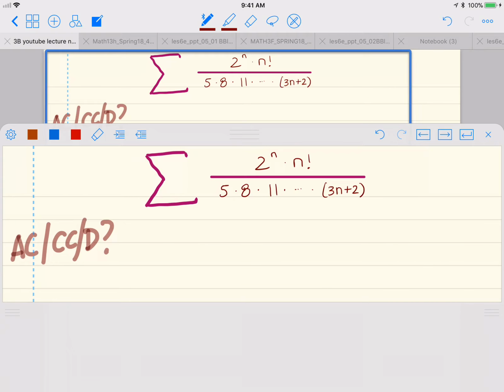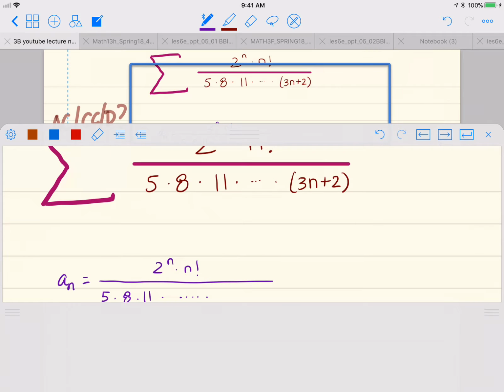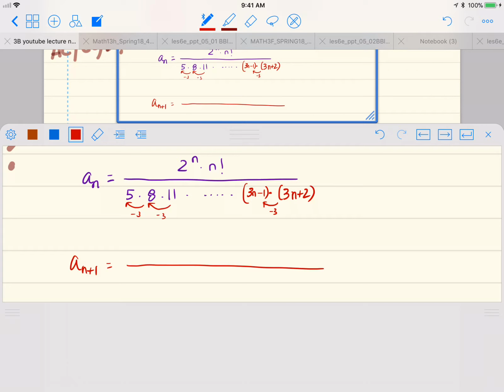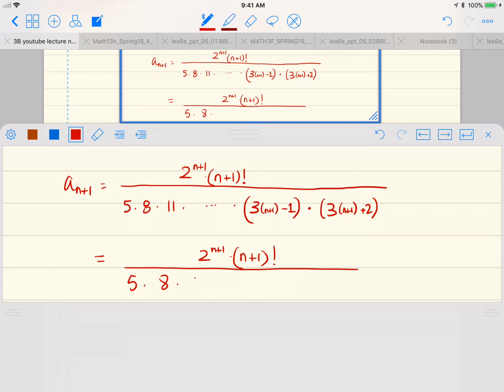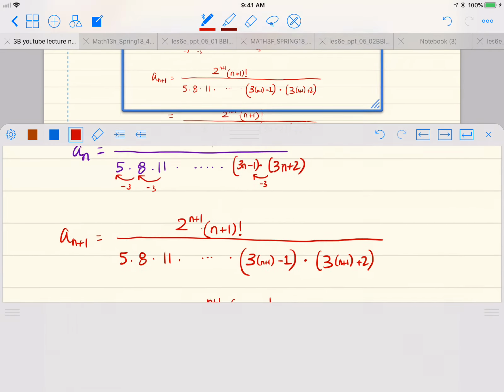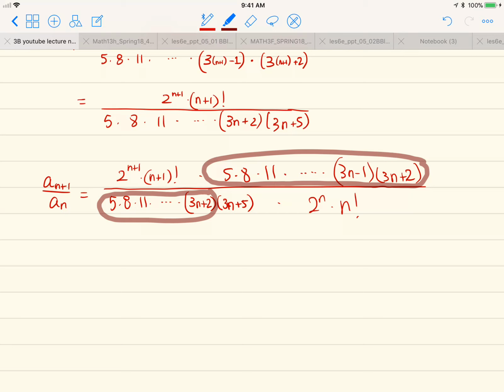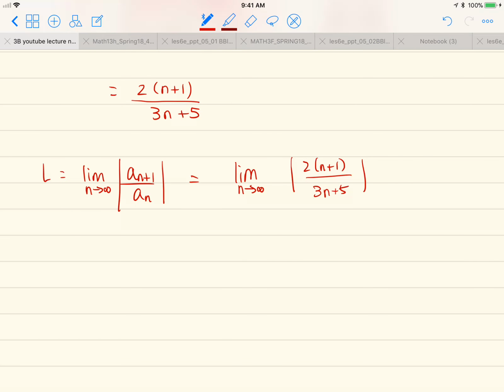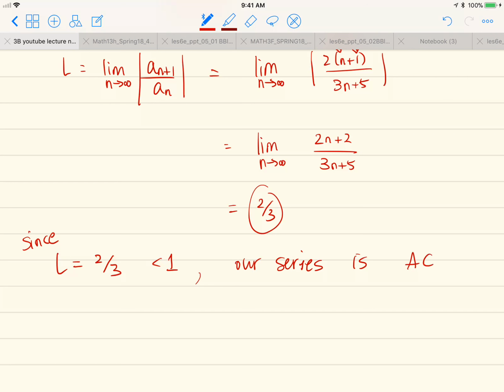3B Ratio and Root Test Example 6